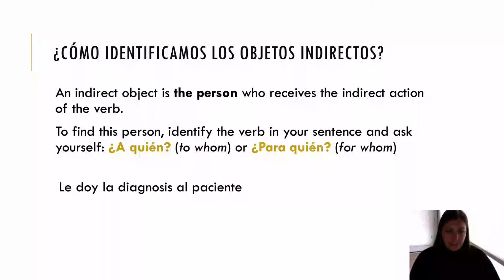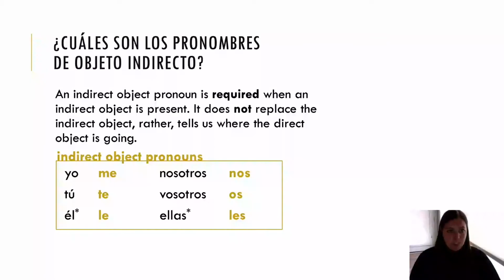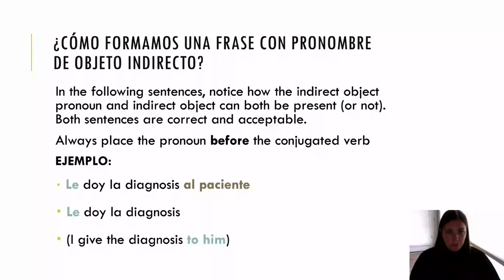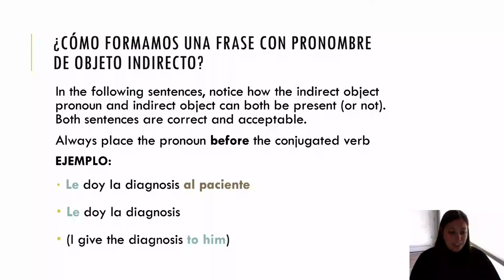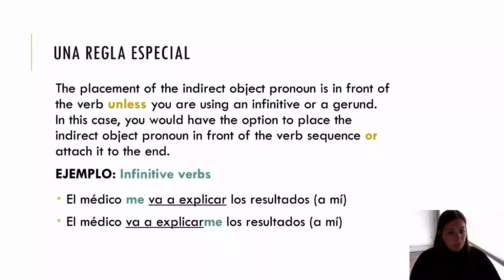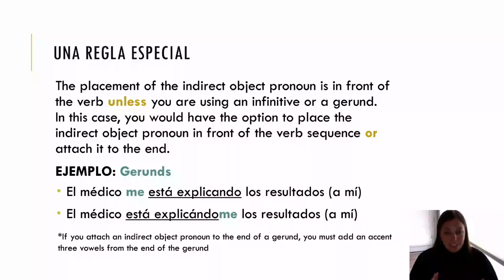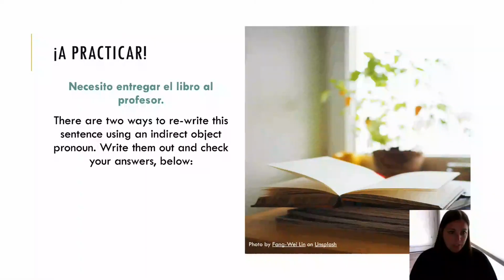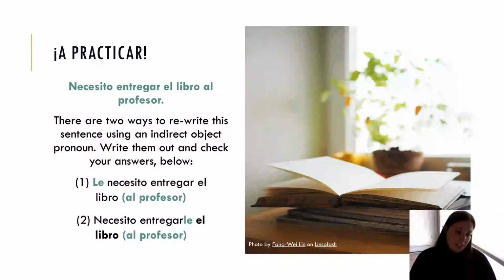04B Indirect Object Pronouns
In this video, Megan will help us understand how to create the indirect object pronouns in Spanish.

BIG THANK YOU:
a campus-wide grant for OER at IOWA.

Megan Wood (for creating the PowerPoints and recording the videos).

Chapters:
0:00 How to identify an indirect object
0:58 Indirect object pronouns
1:41 How to form a sentence with an indirect object pronoun
2:33 A special rule
4:03 A practicar